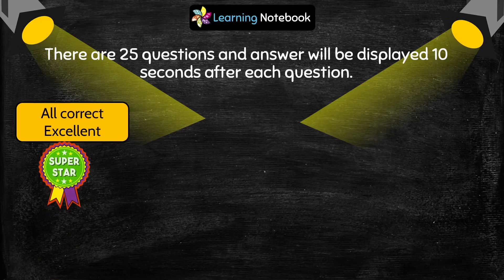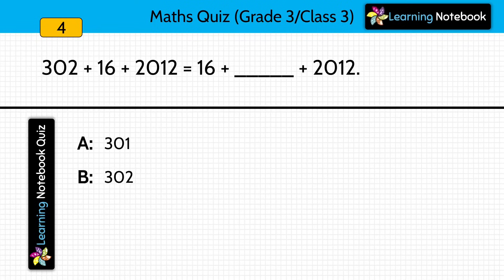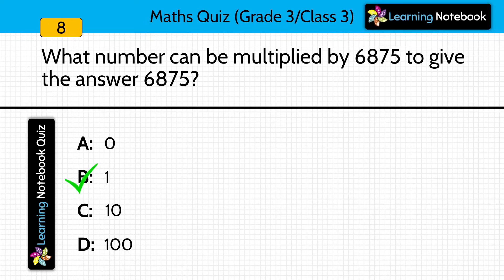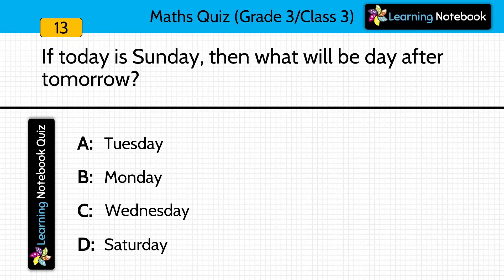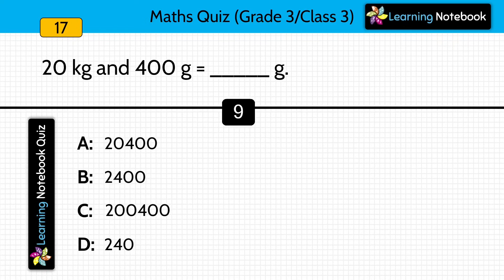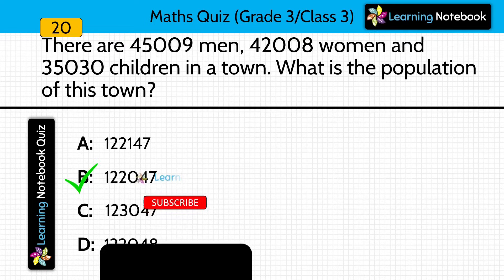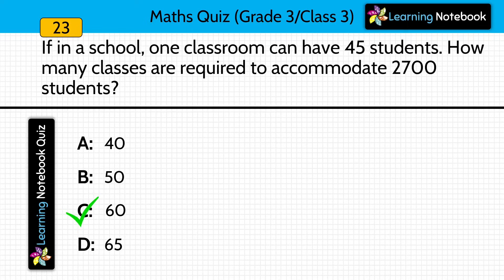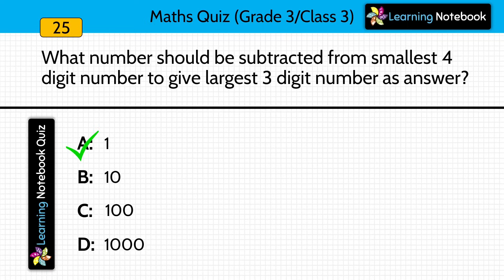Maths question and answer for class 3 - Maths quiz for class 3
Maths question and answer for class 3 is covered in this video. Top 25 important question for class 3 maths quiz are included to help improve maths skills. All the maths trivia questions are short, precise and important. This will surely improve your basic maths for class 3 or grade 3.